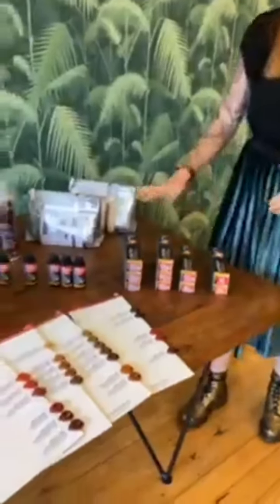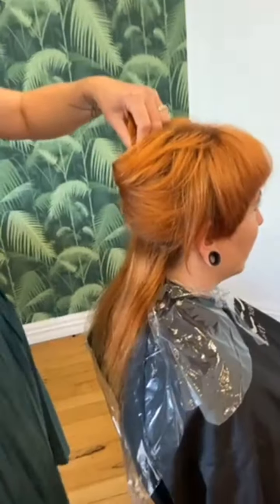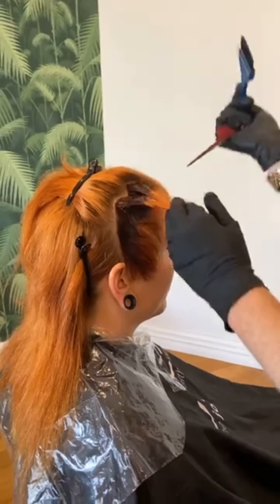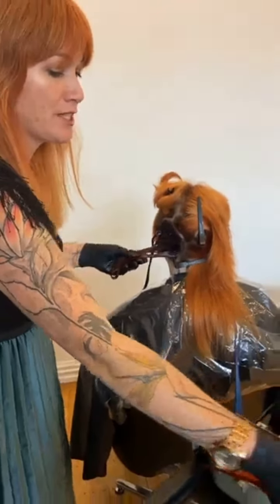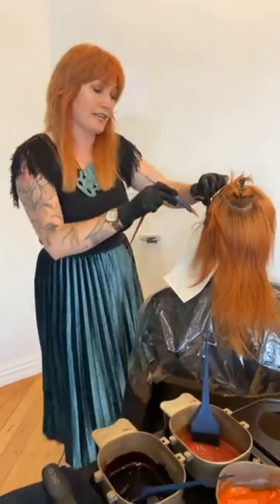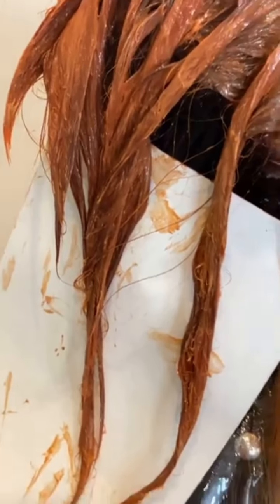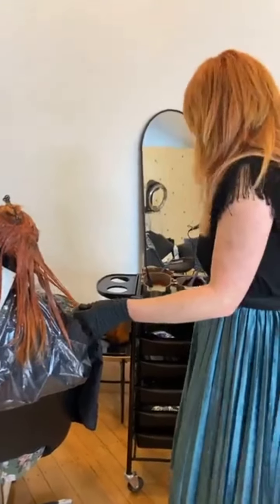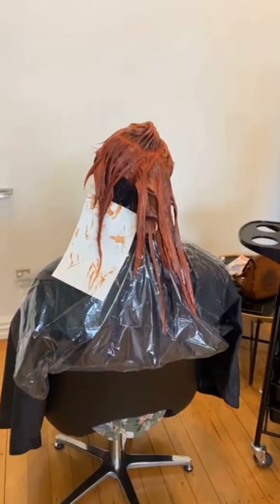When in Doubt, Wear Red with Felicity Bruce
Using block sections and paddles, Felicity shows you how to colour contour the shape of the cut and complement your client's face shape. Get red confident with this easy technique, and remember, red is not just a colour, it's an attitude!